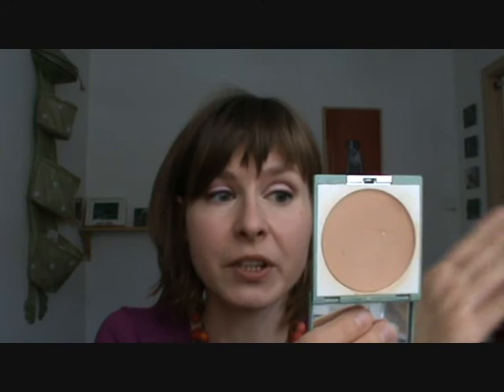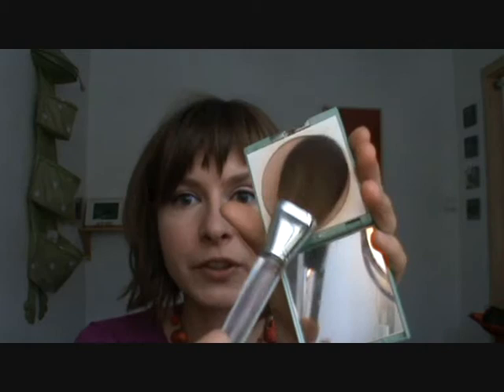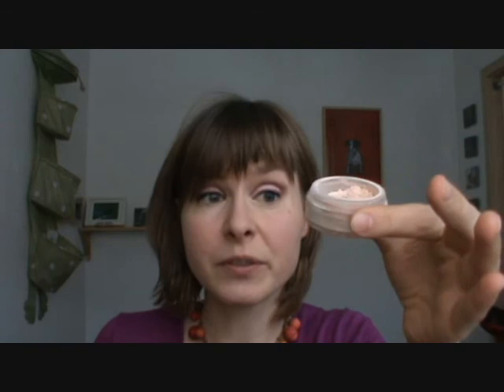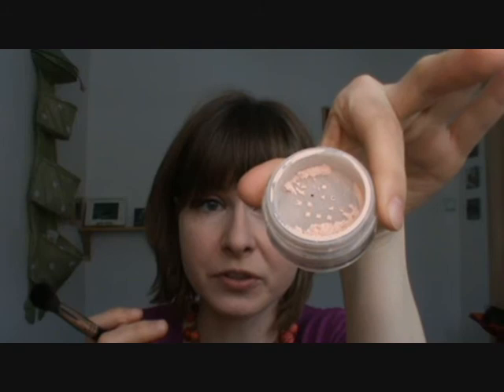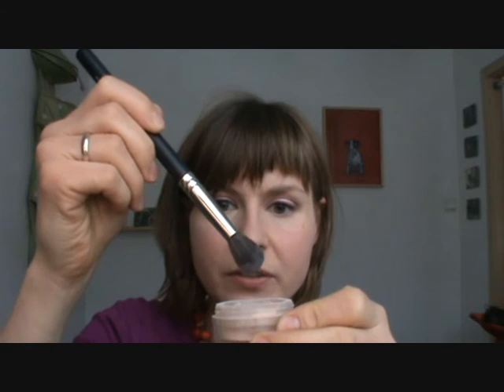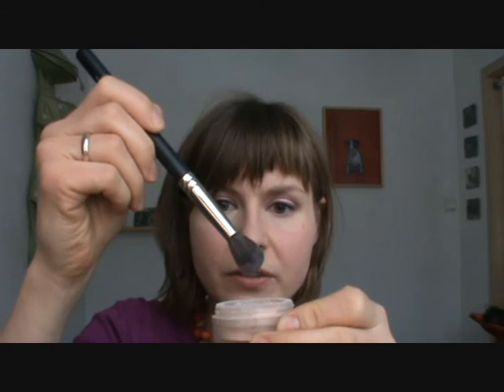Foundation Routine Using Inglot 27TG Duo Fibre Brush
This is my foundation routine using the Inglot duo fibre brush (27TG).